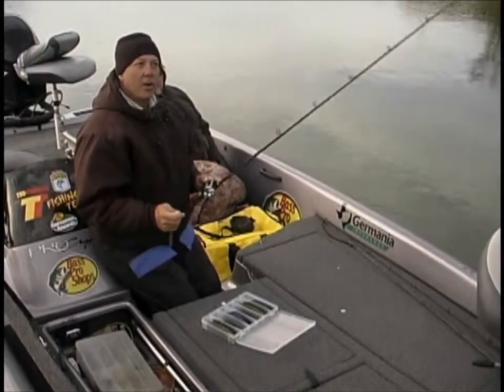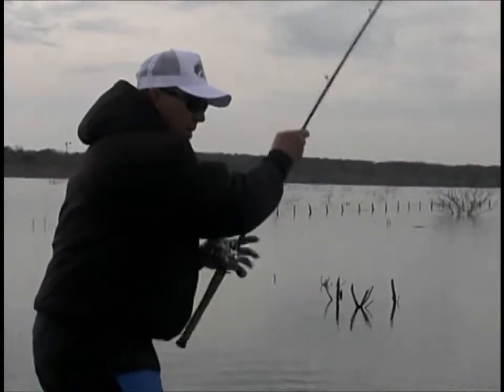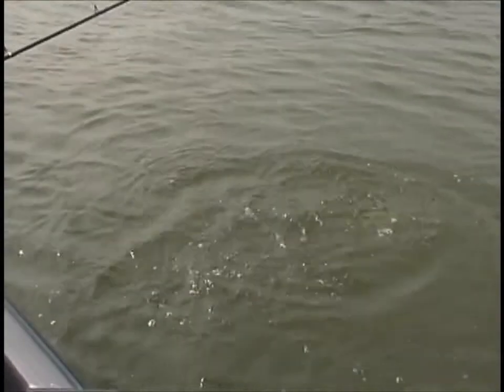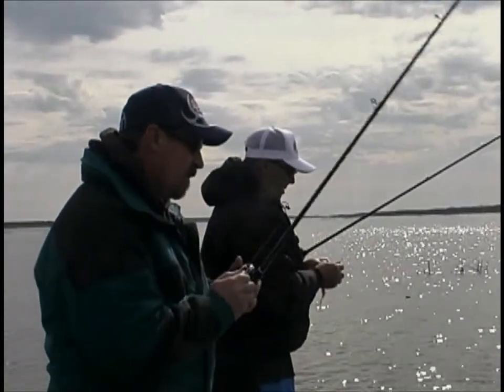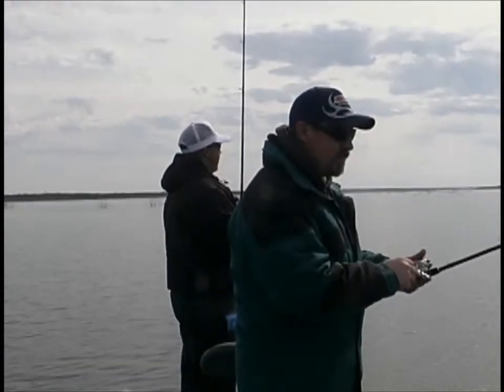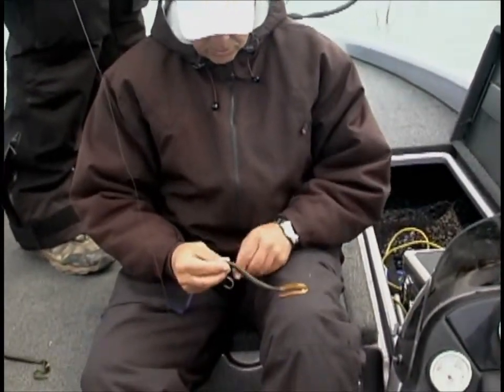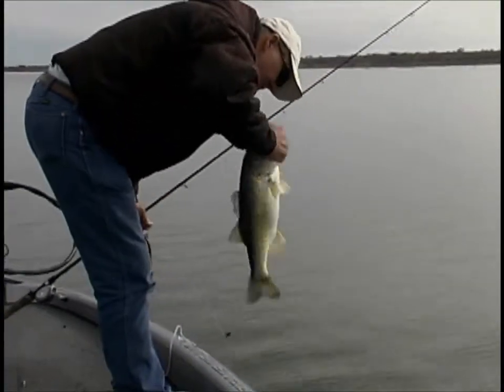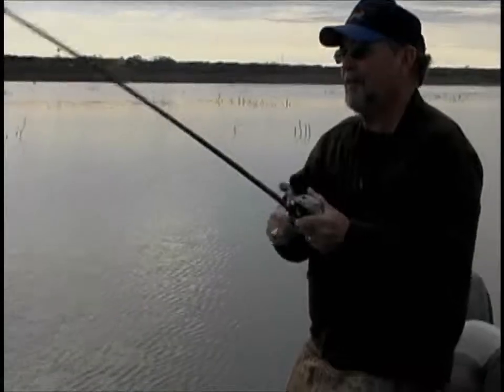Lake Fork Guide -- Marc Mitchell, Lake Falcon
- Watch as Marc Mitchell joins Rodney Phillips on Western Sportsman fishing in Lake Falcon, Mexico.